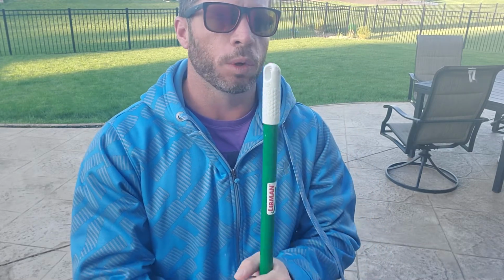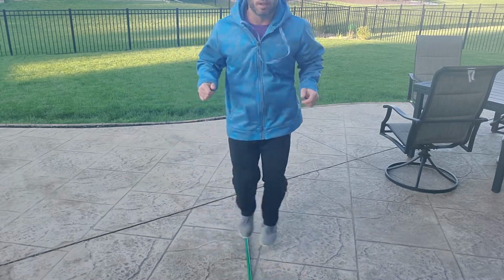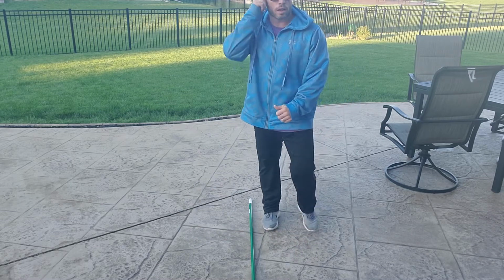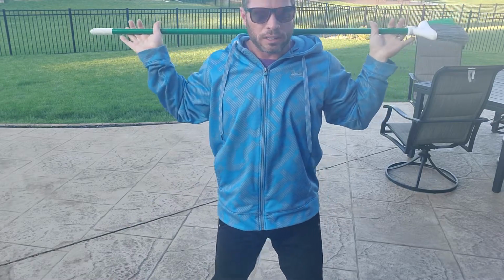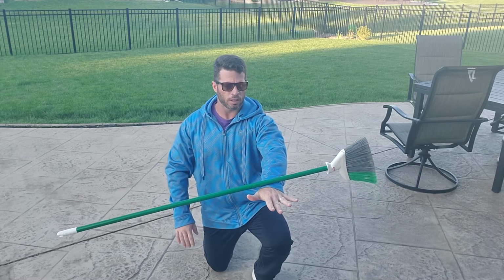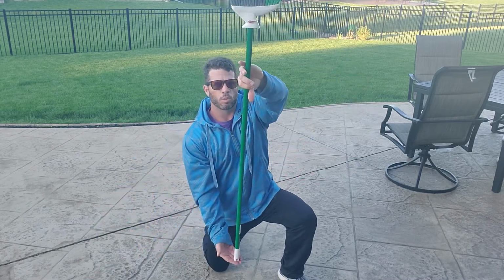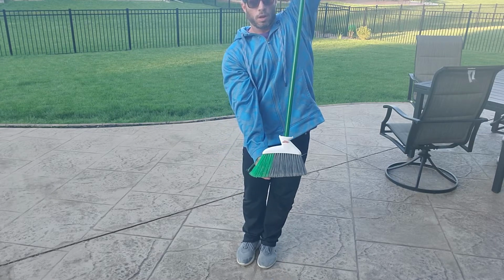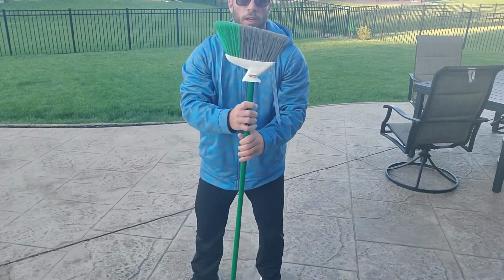April 24, 2020